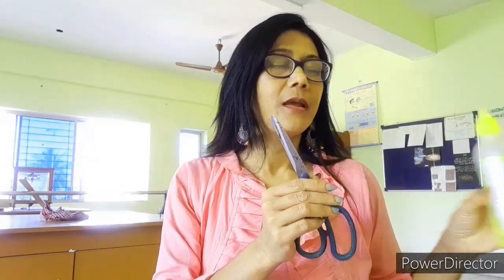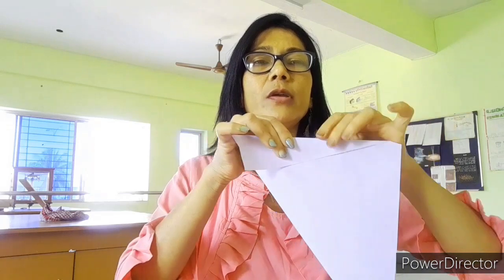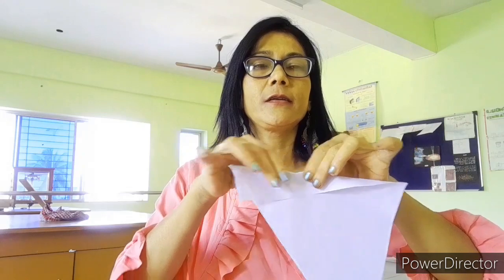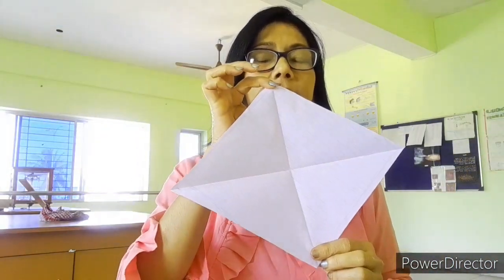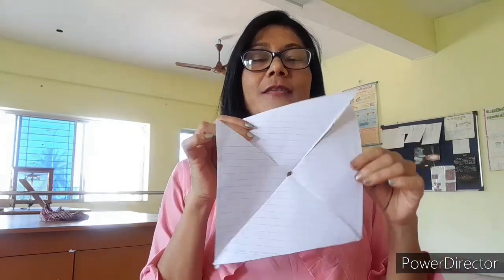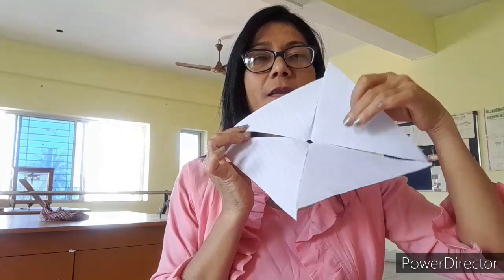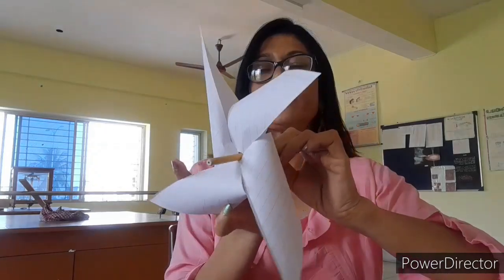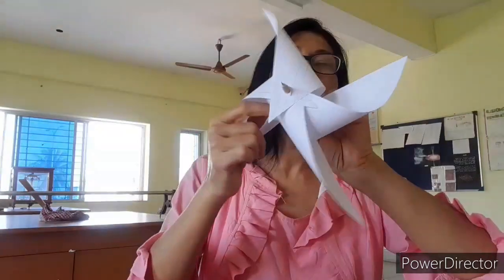21 October 2021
Science Activity:
To prove that "Air is Everywhere"